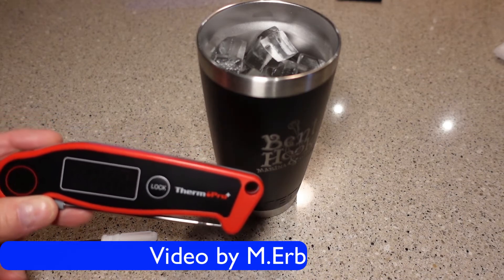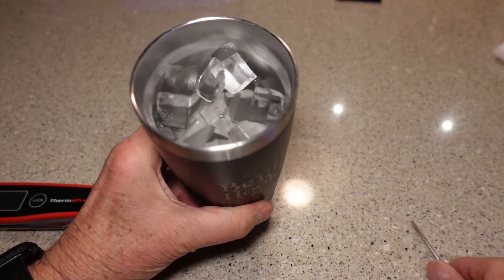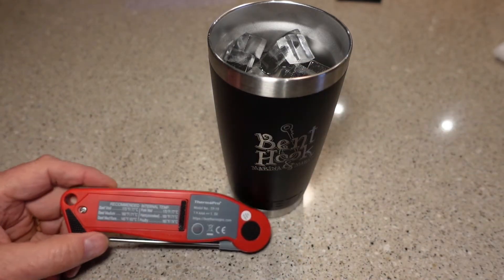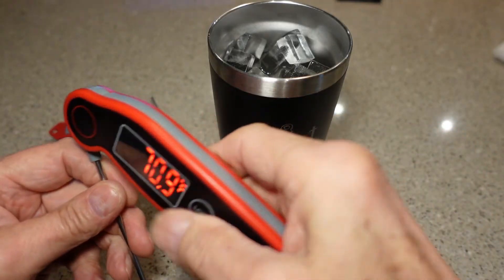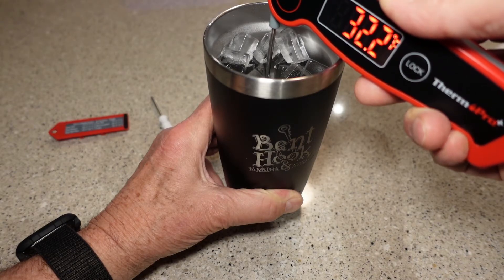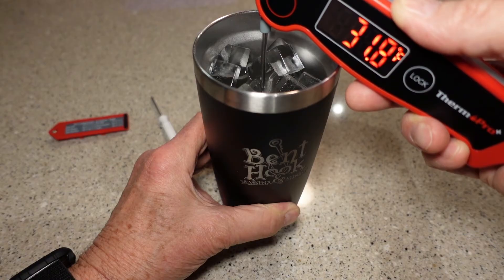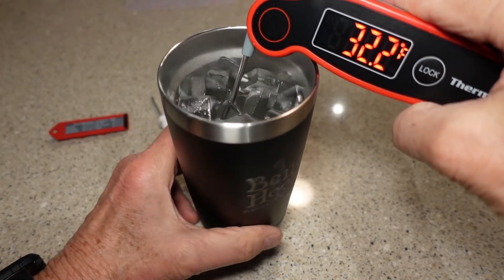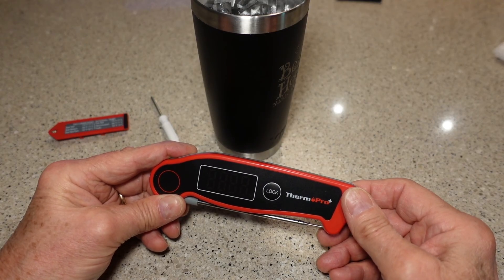Tutorial How to calibrate the ThermPro TP-19 Digital Meat Thermometer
If you suspect your TP-19 is not giving accurate readings it may need to simply be recalibrated. This video will show you how to do that.

ThermPro TP-19 on Amazon (ad)